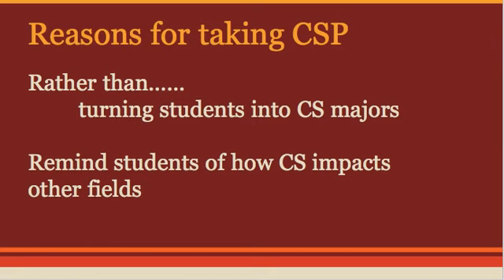Philosophy and Encouragement teaching CS Principles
These are a few of my suggestions to new teachers of CS Principles.